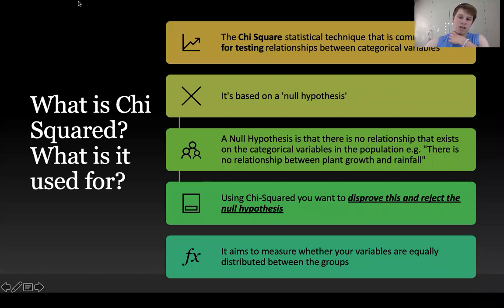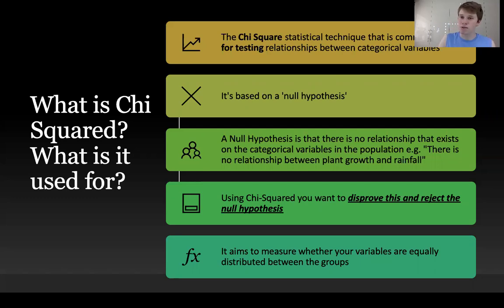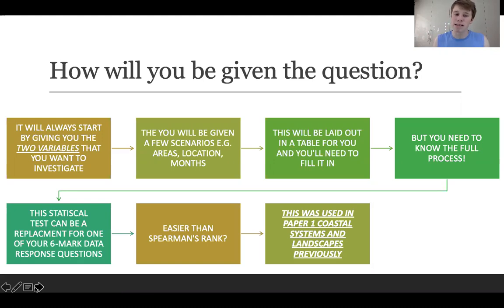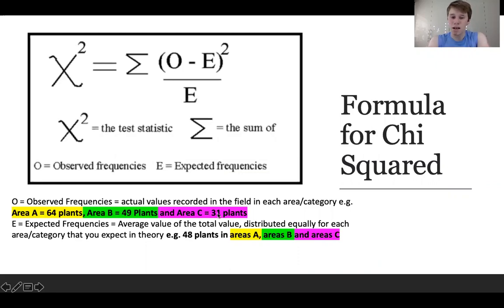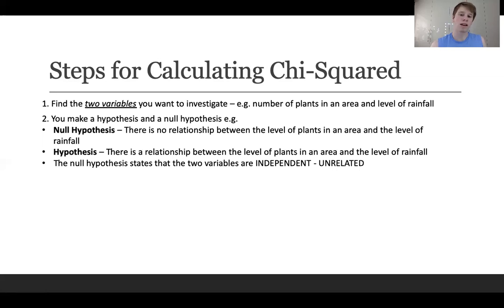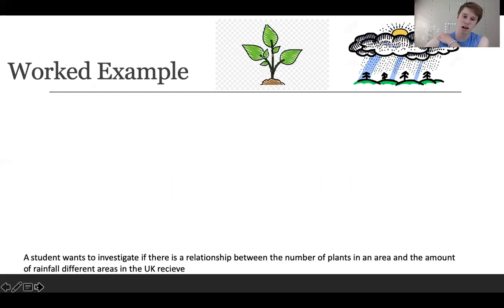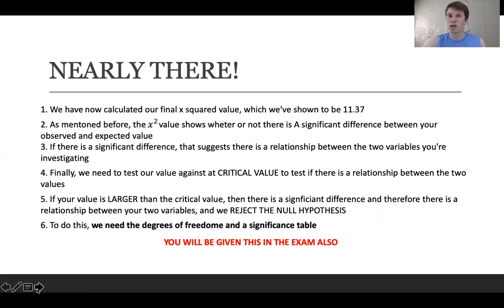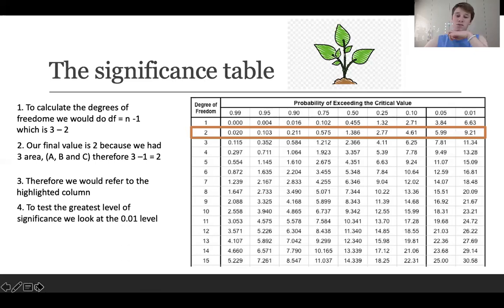AQA A-Level Geography How to calculate chi squared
This video is a basic and broken down guide for how to calculate the Chi-Squared value for your statistical test. This is essential within your A-Level course as it may be put in your exam as a replacement for one of your 6 Mark Data Response Questions.

This is an alternative question to being asked to calculate spearman's rank correlation coefficient.

Please message my Instagram if you wish for access to the powerpoints or essays for the videos: Instagram: jamie_the_geographer

Copyright: I own no images used in this video and are all used for learning and educational purposes.